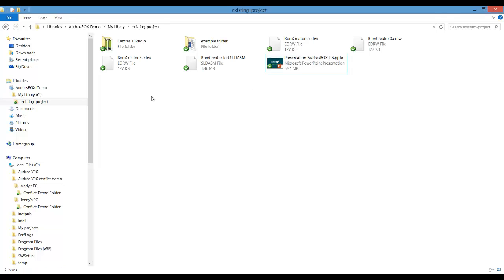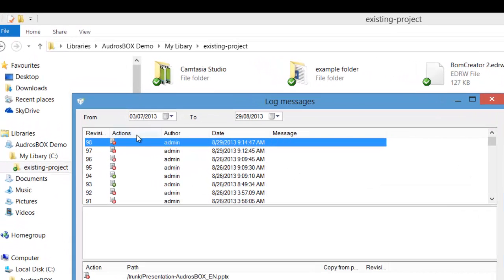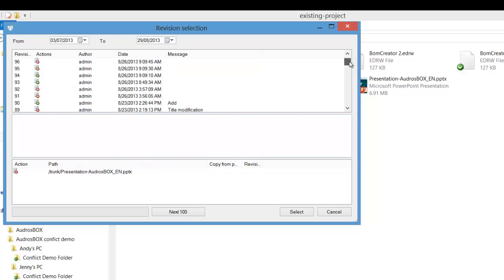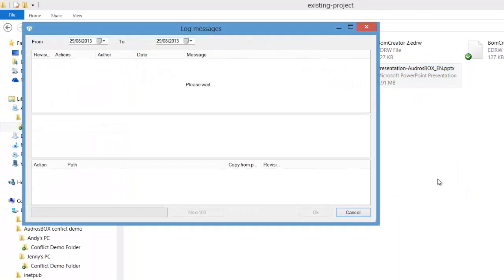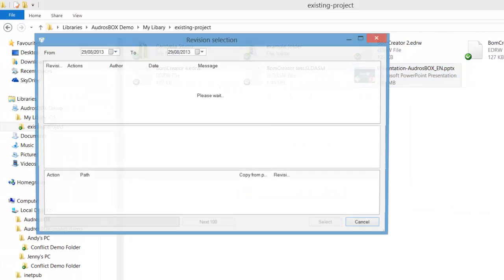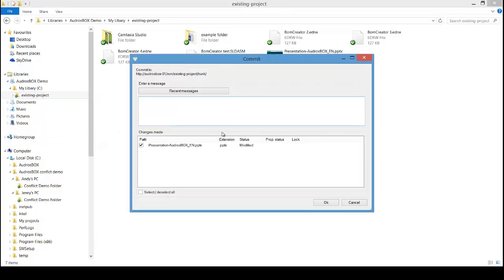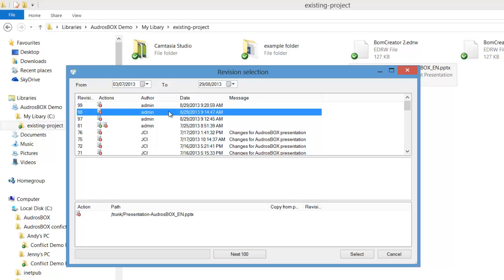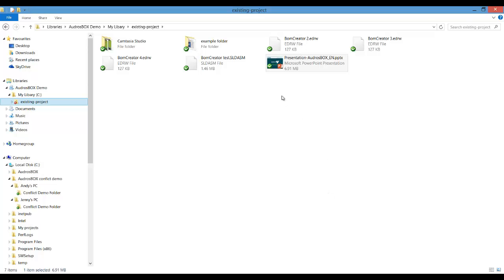Video 10 part 1 History of changes and restoring files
This tutorial shows you how to view the history of modifications of a file and how to restore these previous file or folder versions.